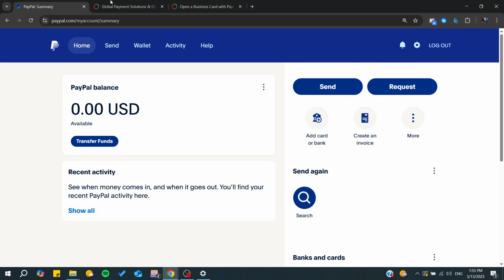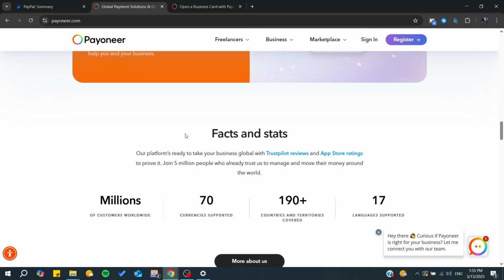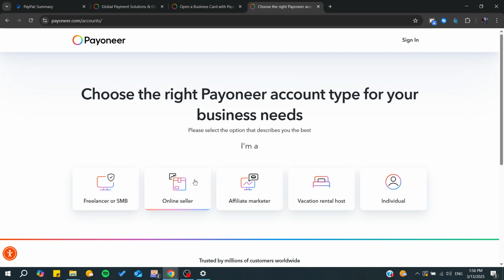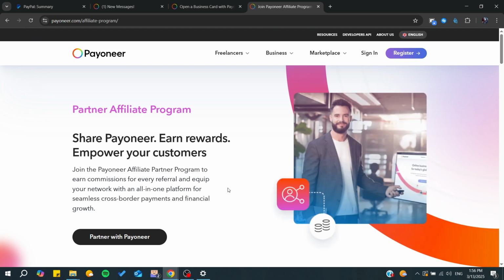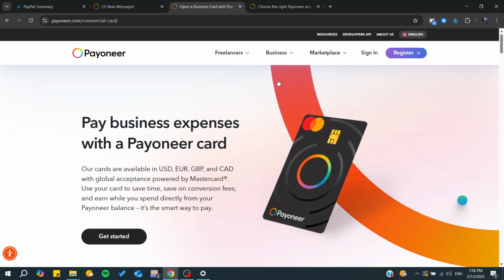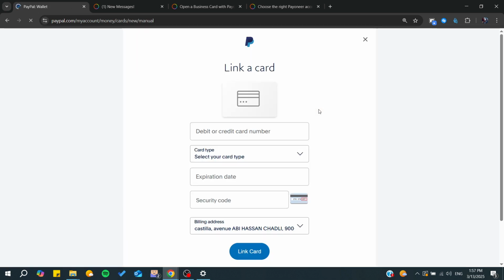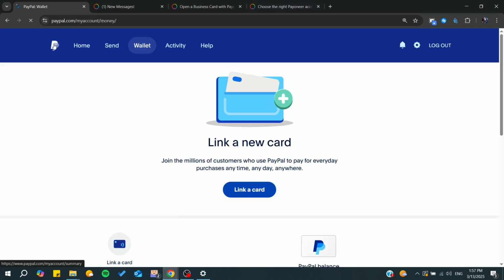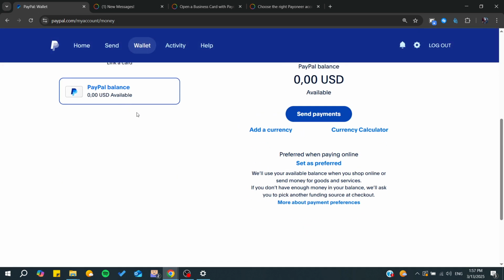How To Link PayPal With Payoneer Tutorial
Today we talk about link paypal with payoneer,paypal to payoneer,paypal to payoneer transfer,link payoneer to paypal